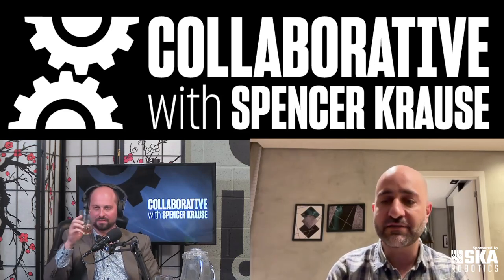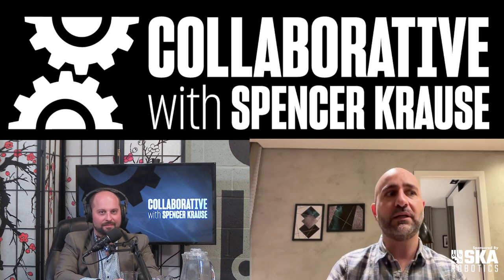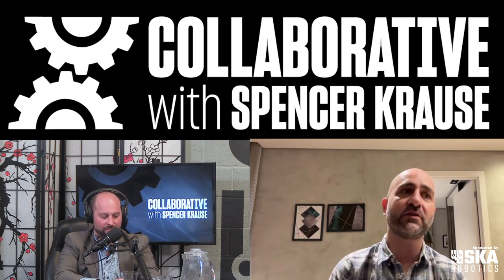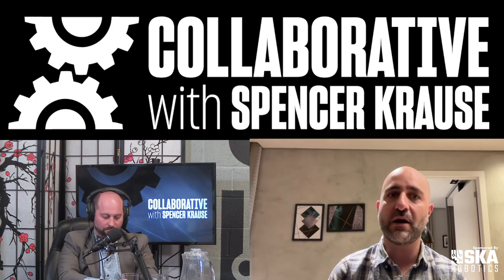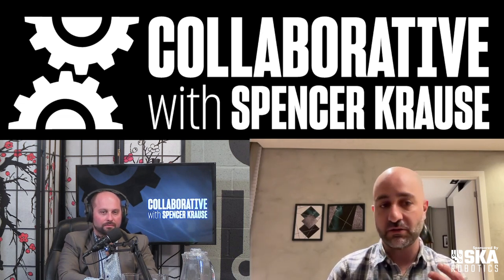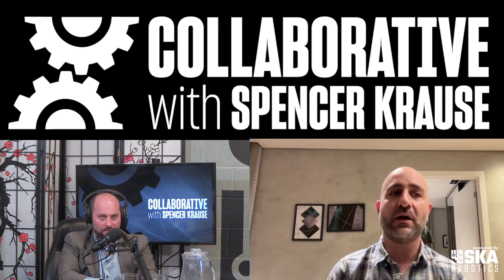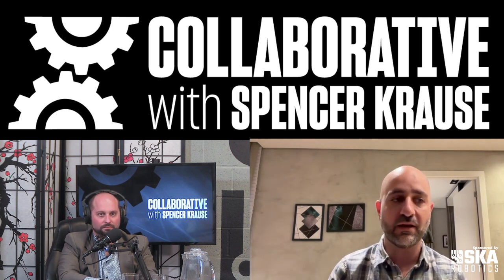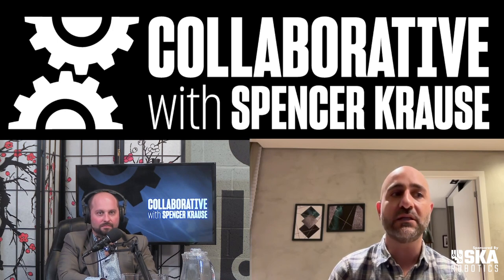Bomello Streamlines your Bill of Materials